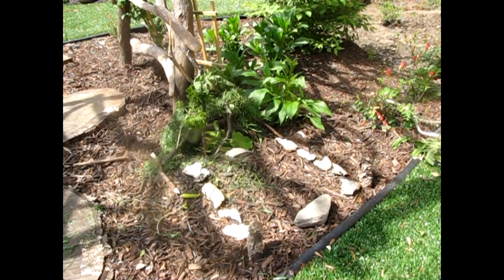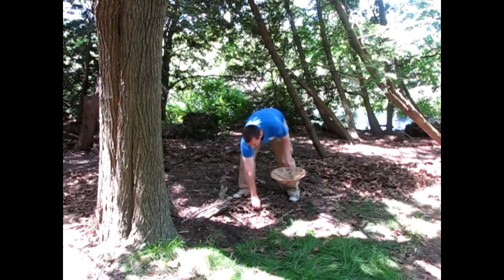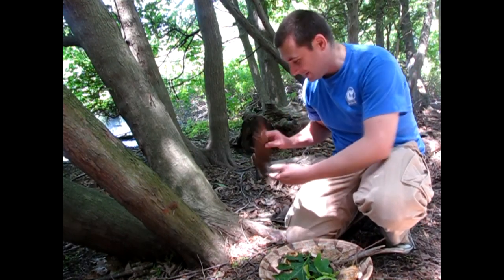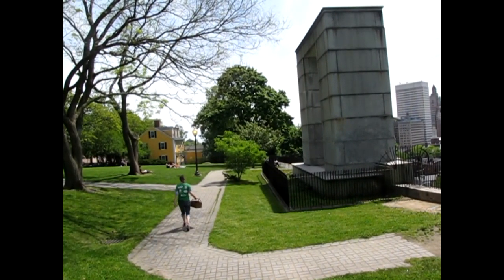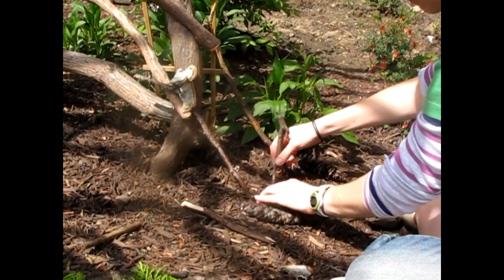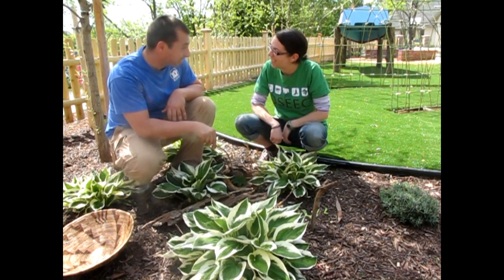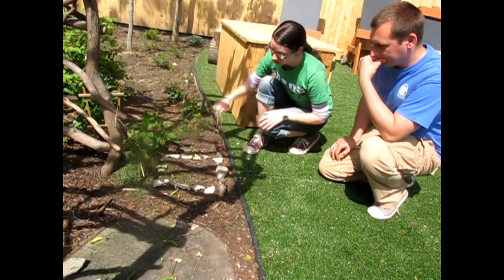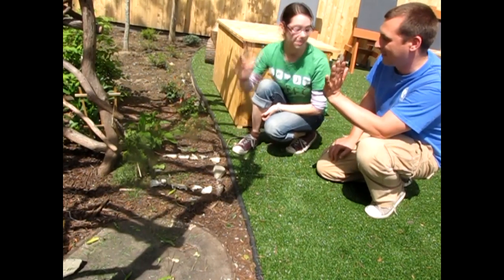Fairy House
Chris and Lyndsey show us how to build a Fairy House in Hasbro's Our Big Backyard!